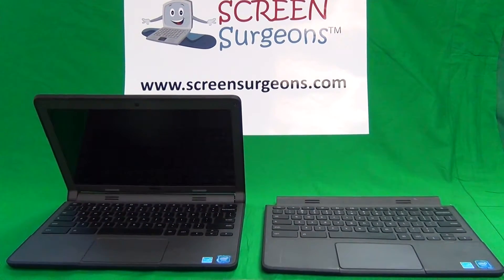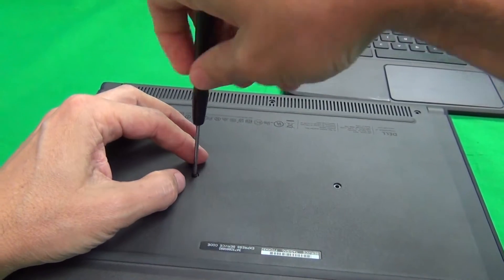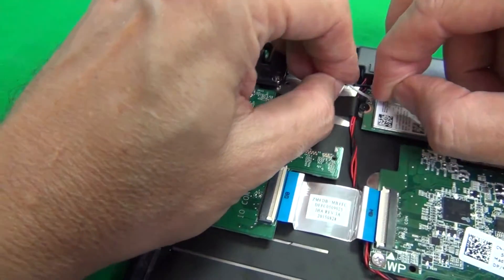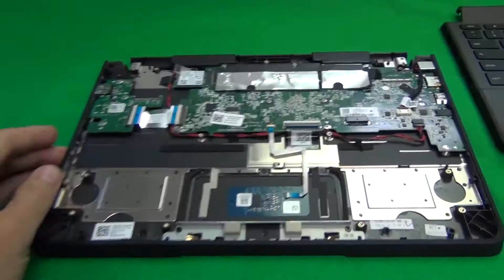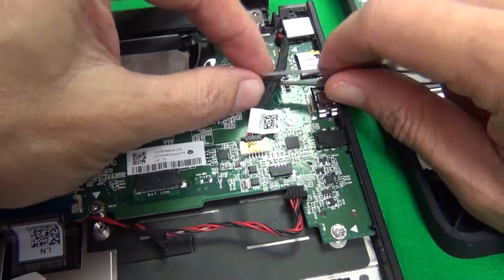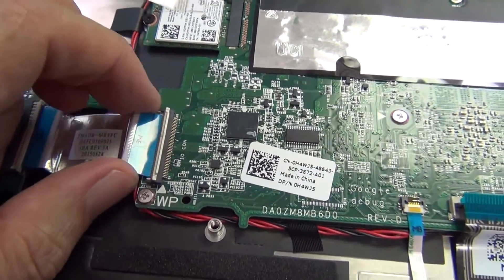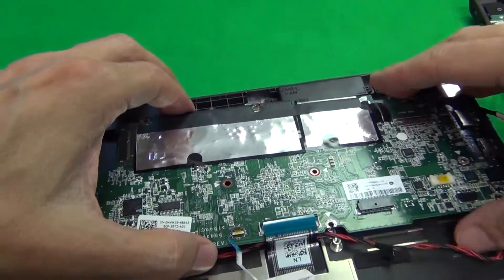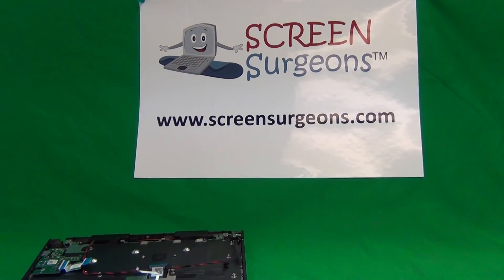Dell Chromebook 11 2nd Gen 3120 Keyboard Replacement Procedure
Step by step instructions to replace a keyboard on a Dell Chromebook 11 3120.
DELL CHROMEBOOK 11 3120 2ND GEN REPLACEMENT KEYBOARD